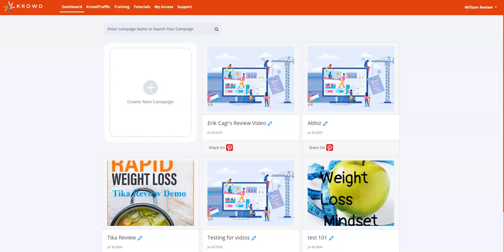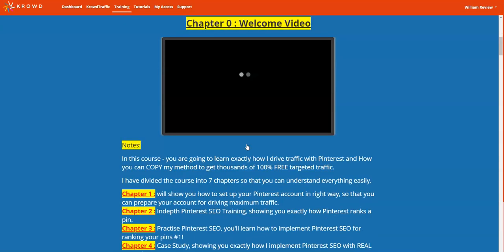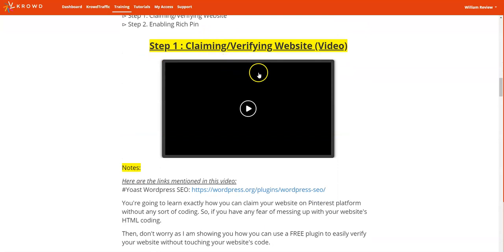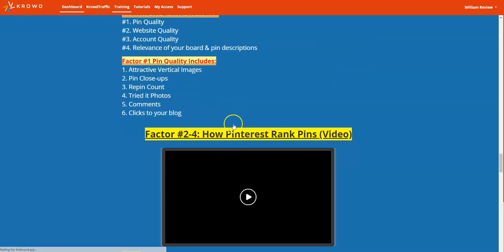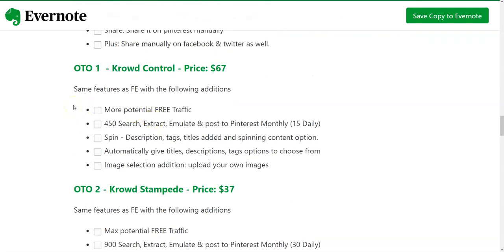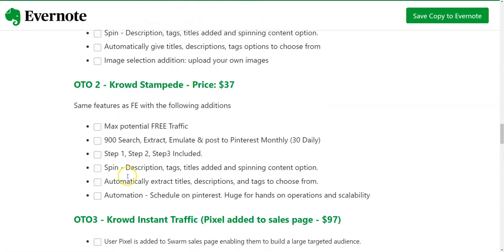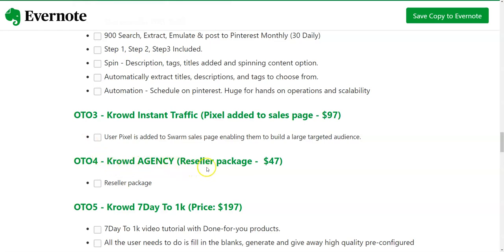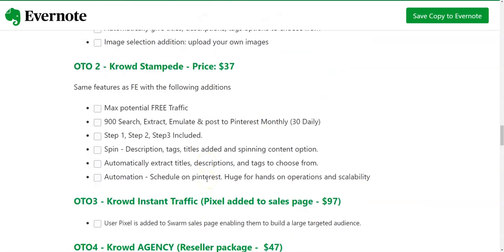Krowd Review $3 OFF DISCOUNT COUPON CODE Bonuses Members Area Software Demo & All OTO Information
How to claim Krowd $3 Discount ?

and try to exit the page after few secs ...40 secs...you would get a exit pop ..that says $3 DISCOUNT. then click on it and you would be redirected to discount page for this offer so you can enjoy $3 off

Krowd Front End and All OTO Information

Front End  Features:

Monthly Quota: 150 Search, Extract, Emulate & post to Pinterest Monthly. (5 Daily)
Search: Search for high traffic pins ready to emulate in any niche, for any keyword
Extract: Add the pins to the 'Inspiration' section by 'add Inspiration'. Software extracts the titles, descriptions, and tags of the high traffic pins ready to use.
Create: Create pins just like the high traffic pins found in step 2 similar pins like using our built-in ultra simple image editor
Image selection: select images from Pixabay and Pexels.
Quotes: add quotes similar to pins you added in the inspiration box
Desc: Description, tags, titles can be added manually
Share: Share it on pinterest manually
Plus: Share manually on facebook & twitter as well.

OTO 1  - Krowd Control - Price: $67

Same features as FE with the following additions

More potential FREE Traffic
450 Search, Extract, Emulate & post to Pinterest Monthly (15 Daily)
Spin - Description, tags, titles added and spinning content option.
Automatically give titles, descriptions, tags options to choose from
Image selection addition: upload your own images

OTO 2 - Krowd Stampede - Price: $37

Max potential FREE Traffic
900 Search, Extract, Emulate & post to Pinterest Monthly (30 Daily)
Step 1, Step 2, Step3 Included.
Automatically extract titles, descriptions, and tags to choose from.
Automation - Schedule on pinterest. Huge for hands on operations and scalability

OTO 3 - Krowd Instant Traffic (Pixel added to sales page - $97)

User Pixel is added to Swarm sales page enabling them to build a large targeted audience.

OTO 4 - Krowd AGENCY (Reseller package -  $47)

Reseller package

OTO 5 - Krowd 7Day To 1k (Price: $197)

7Day To 1k video tutorial with Done-for-you products.
All the user needs to do is fill in the blanks, generate and give away high quality pre-configured products. Each product becomes unique to the user after filling in the blanks.
Users benefit from an inbuilt promotional structure.